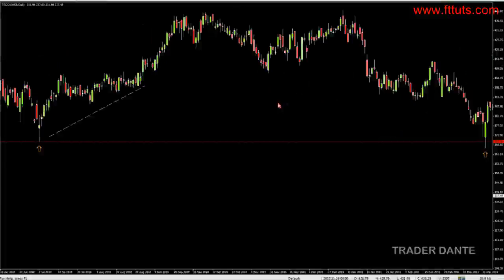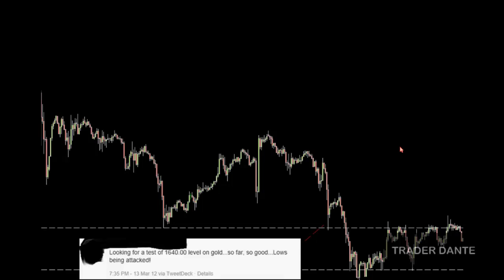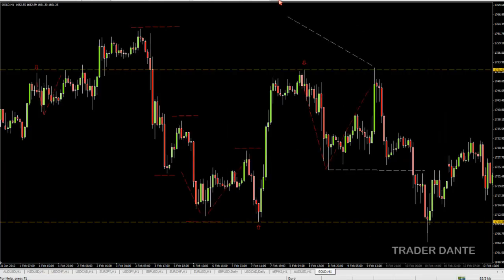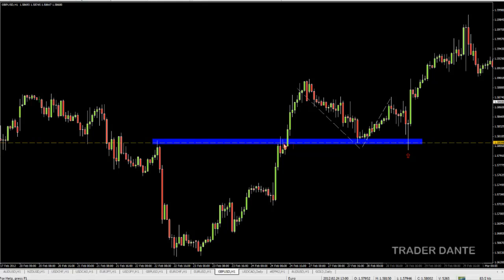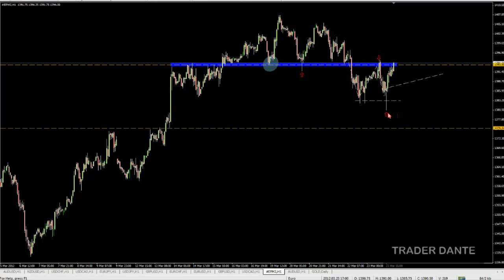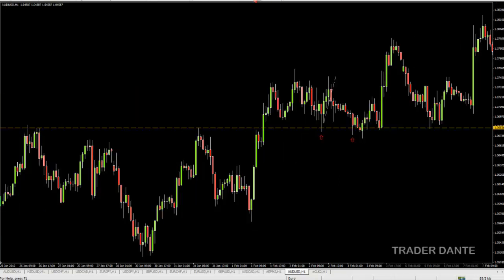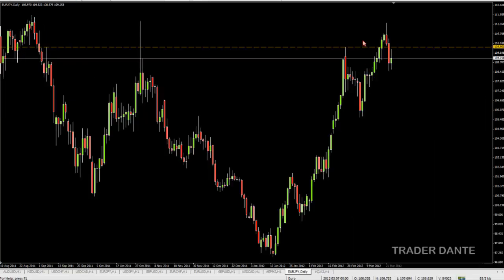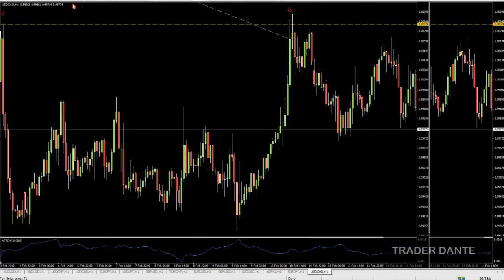Webinar 03 The Swing Failure Pattern